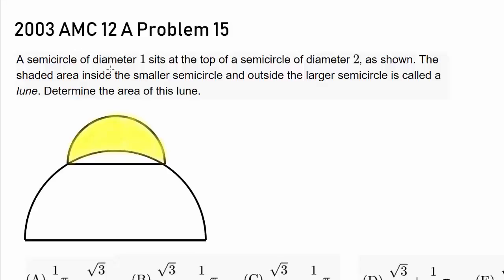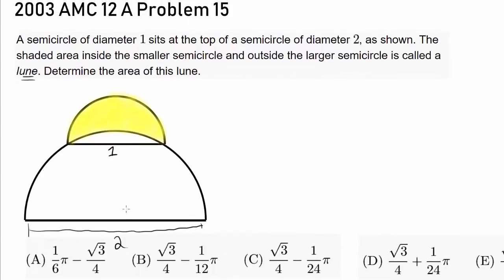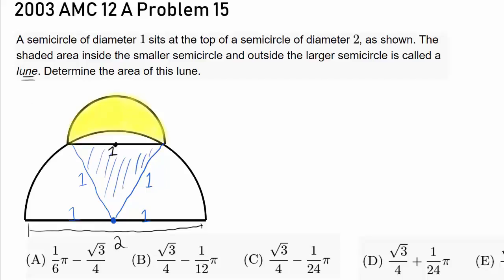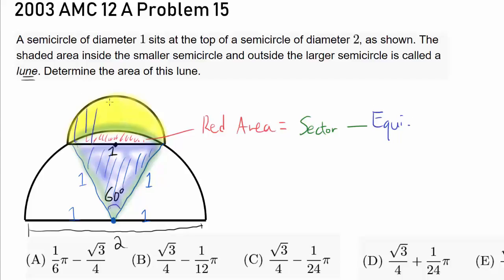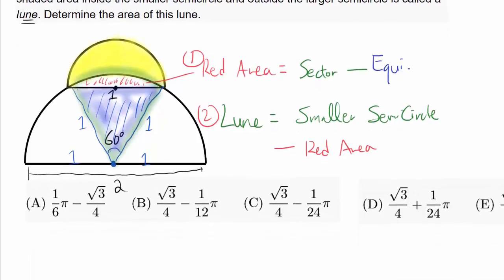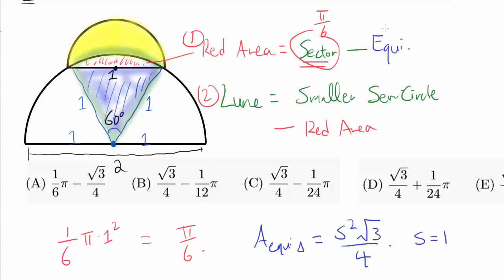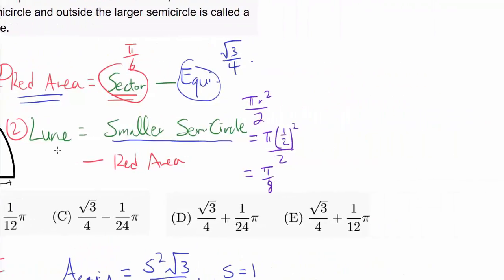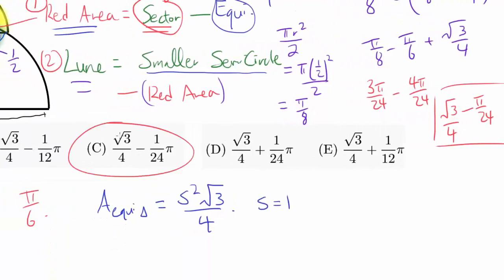Area of the Lune (2003 AMC 12 A #15)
Let's find the area of the lune glittering behind the tranquil grassland.